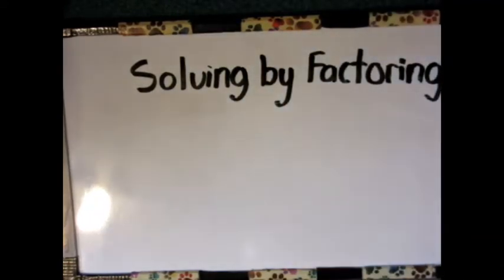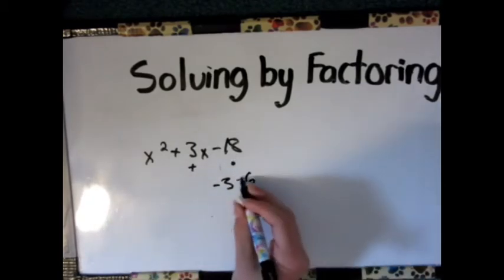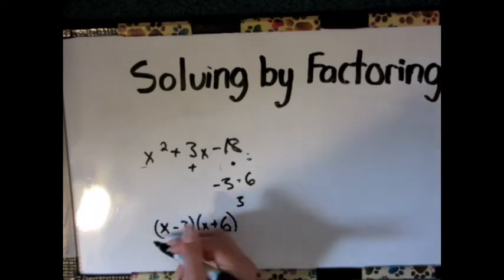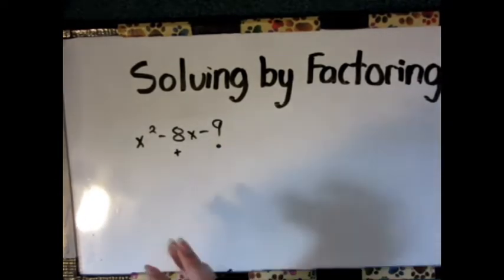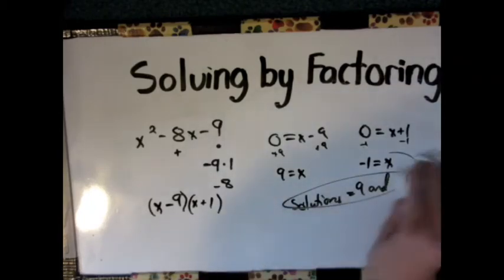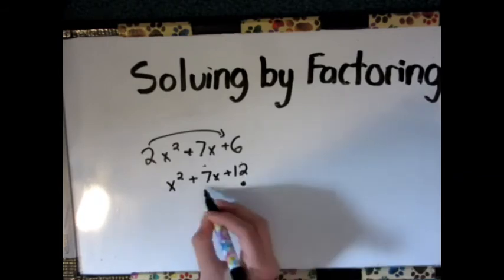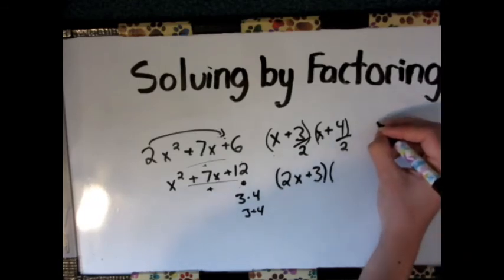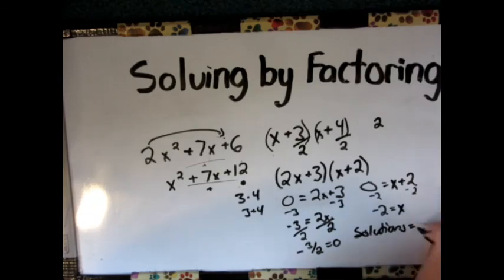How to Solve Quadratics by Factoring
step by step tutorial on how to solve quadratics by factoring